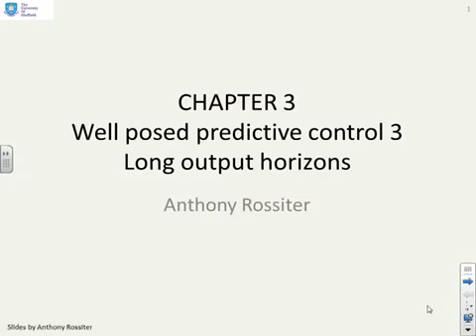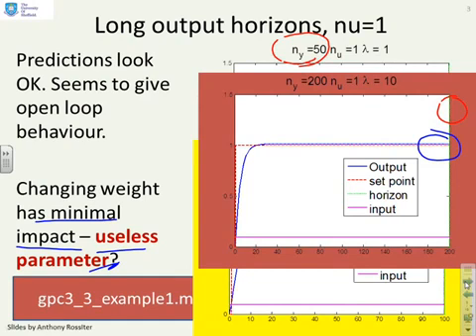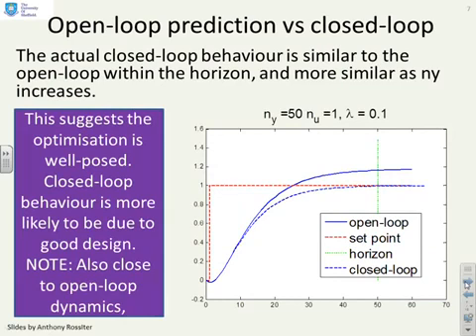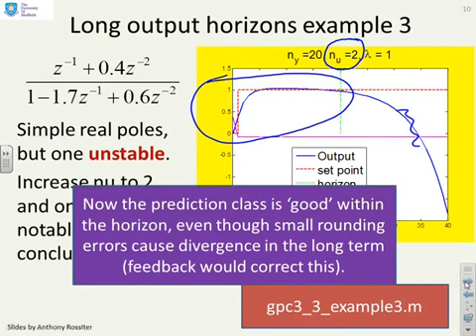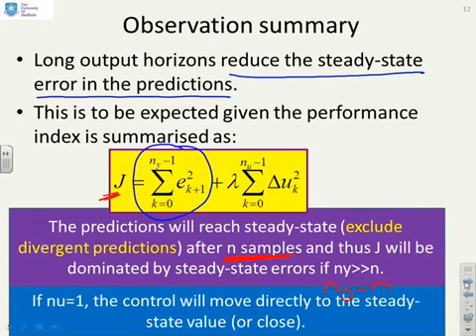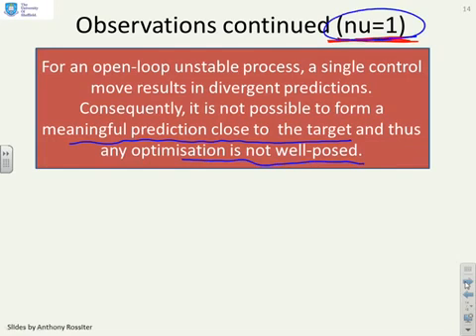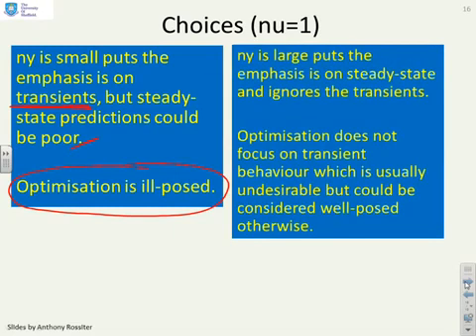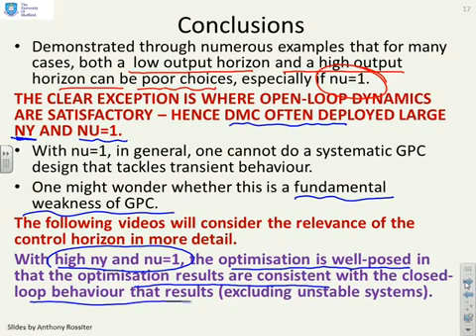Model Predictive Control 3-3